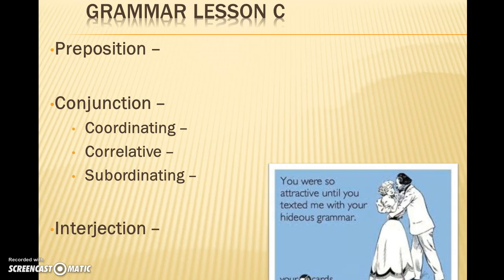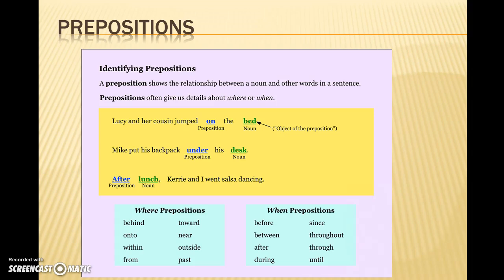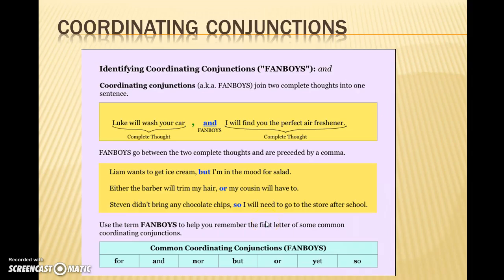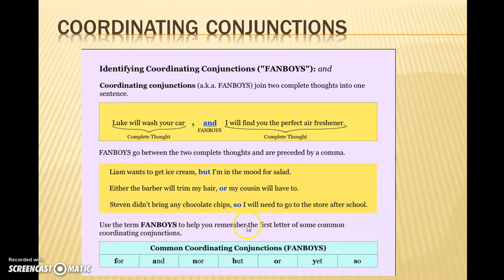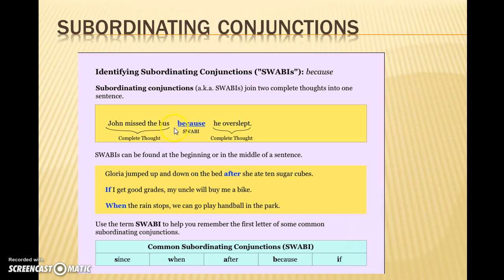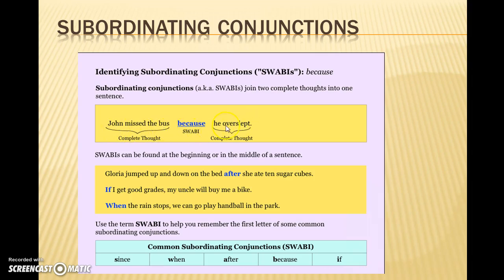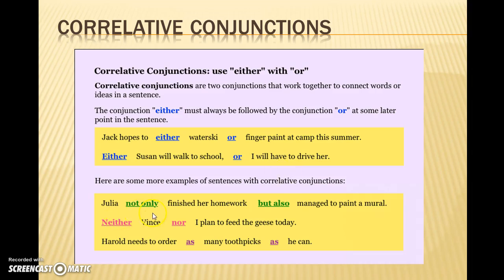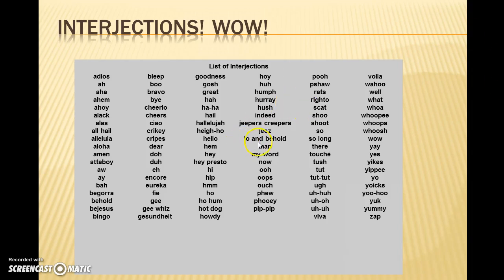Grammar Lesson C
Prepositions, Conjunctions, Interjections, Oh My!